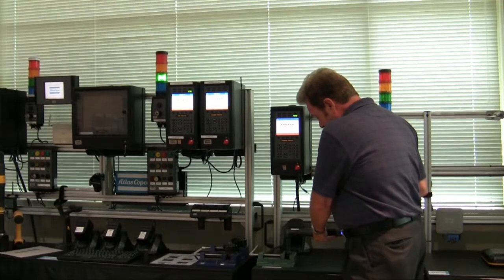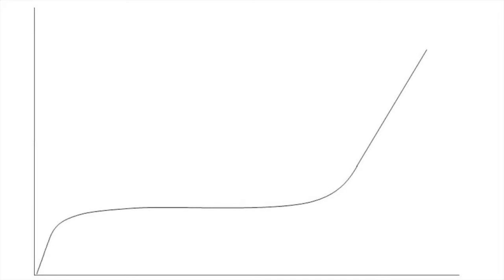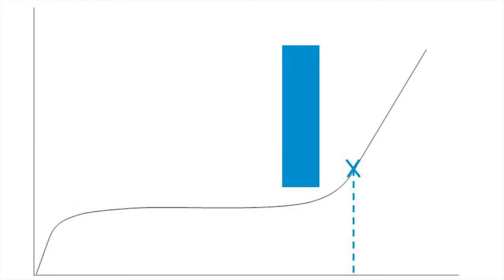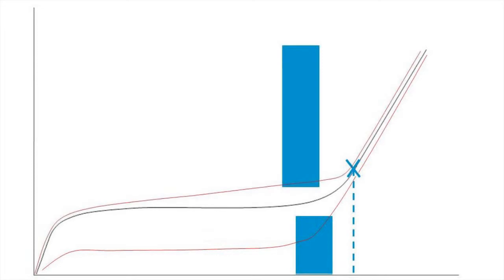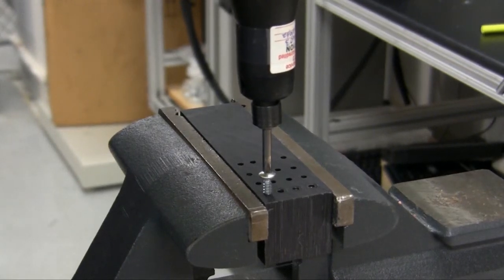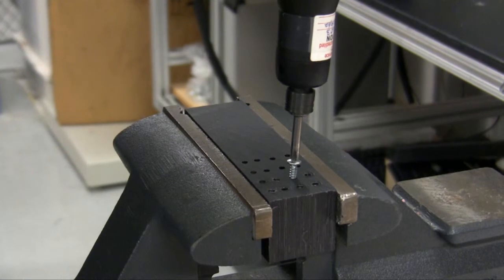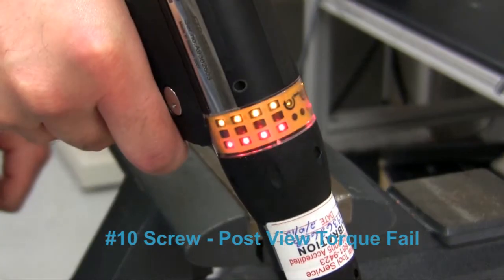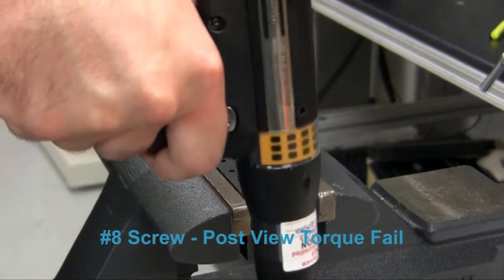Post View Torque Demonstration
An explanation of the post view torque feature available in the Atlas Copco Power Focus 4000 controller.